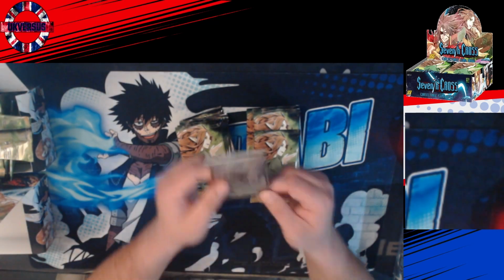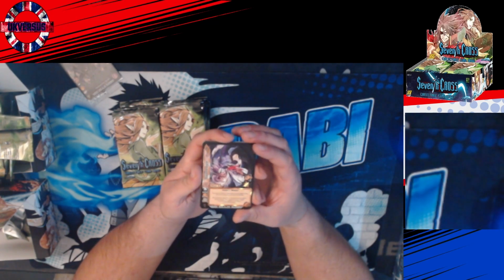Seventh Cross Box Opening 2 of 3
I got some Seventh Cross Boxes during the TCG Player Godzilla event and finally picked them up at the HLC, lets see if i can gauge this sets power!